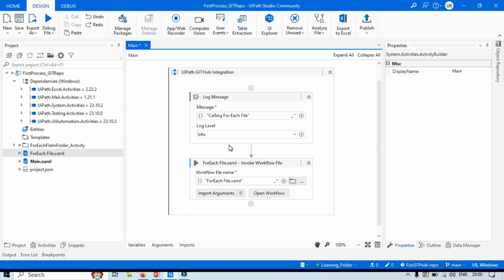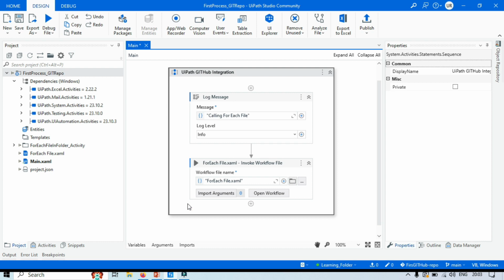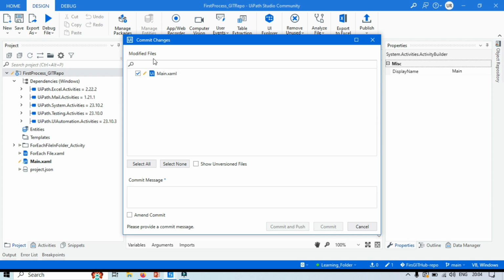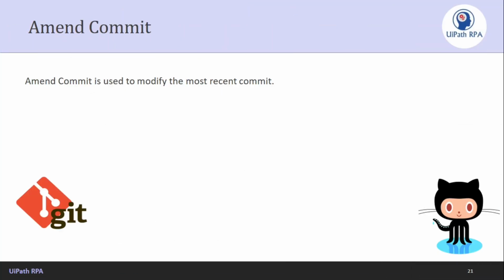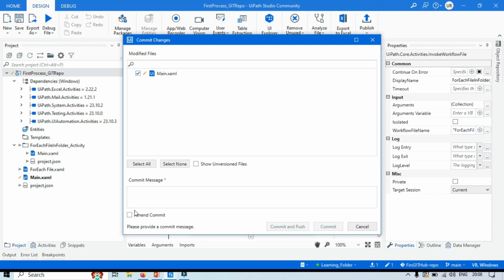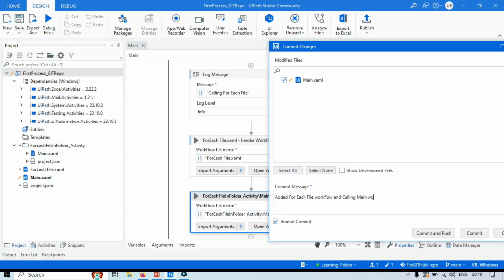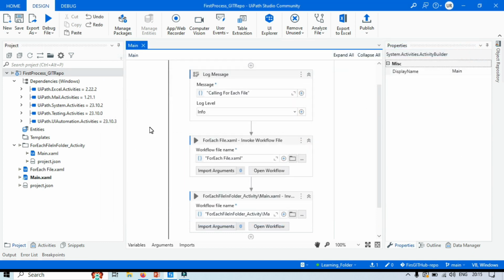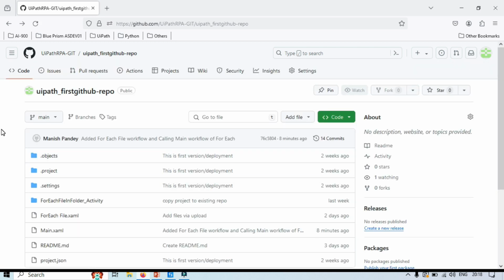Explain Commit, Amend Commit and Push in UiPath GIT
Video Agenda: Explain Commit, Amend Commit and Push in UiPath GIT
What is Commit in UiPath GIT?
What is Amend Commit in UiPath GIT?
What is Push in UiPath GIT?
What is the use of Amend Commit in UiPath GIT?
How to check Commit History in UiPath Studio
What is Show History in UiPath GIT?
What is Commit and Push in UiPath GIT?

00:00 Intro
00:17 Commit
03:36 Amend Commit
06:07 Show Commit history in UiPath Studio
06:43 Push
08:30 Outro